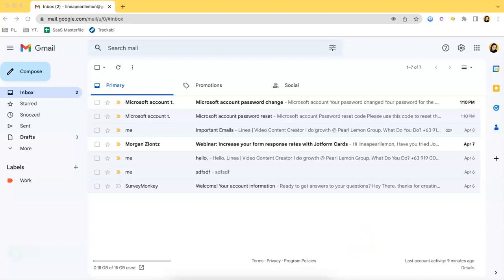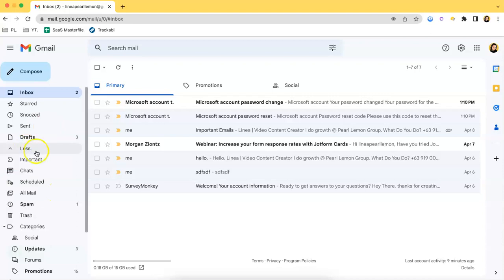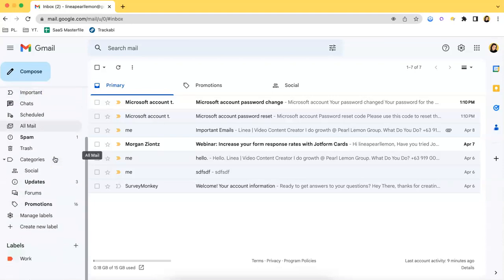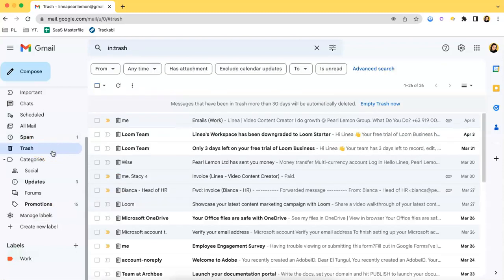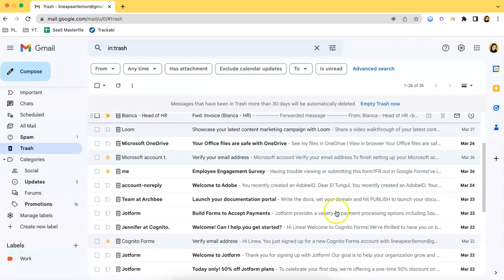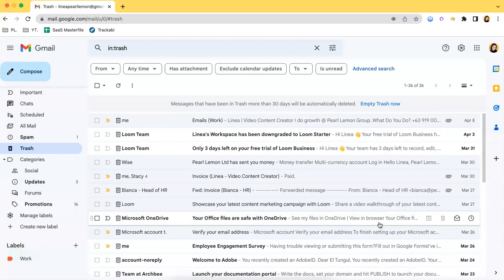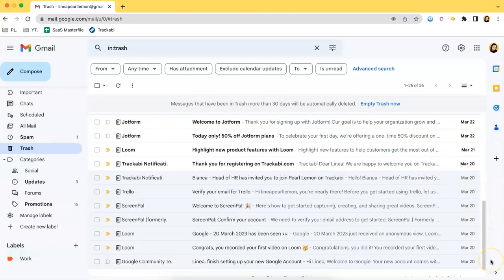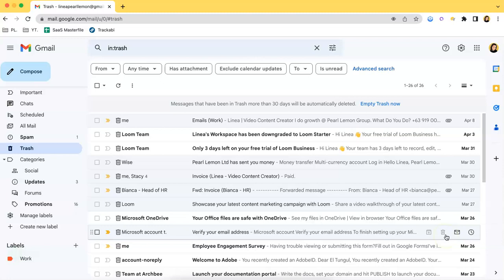Where to Find the Trash Folder in Gmail | Gmail Fiend 2023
In this video, you will learn Where to Find the Trash Folder in Gmail in the most convenient way. Easy right?